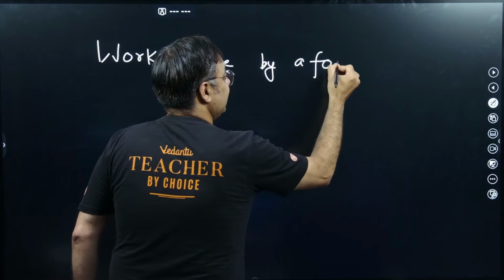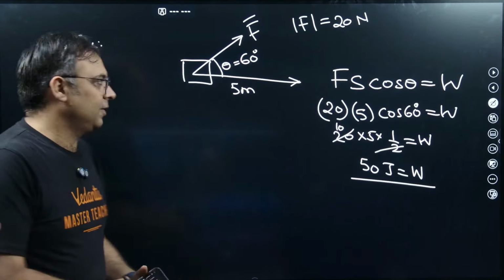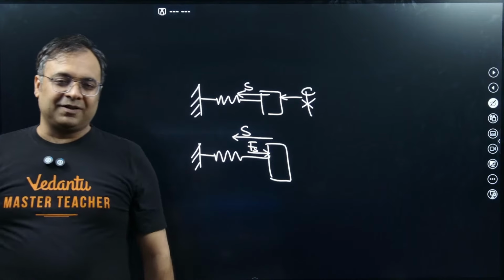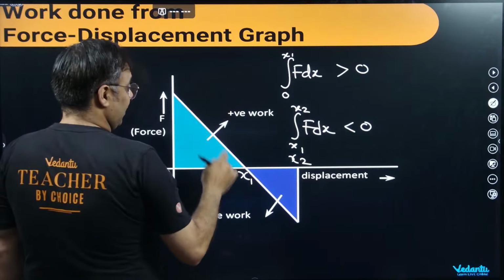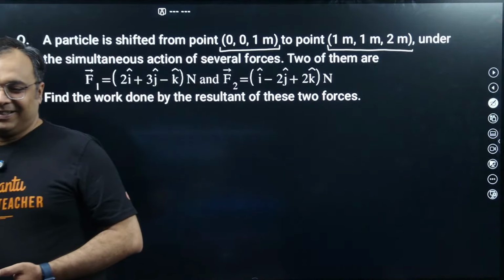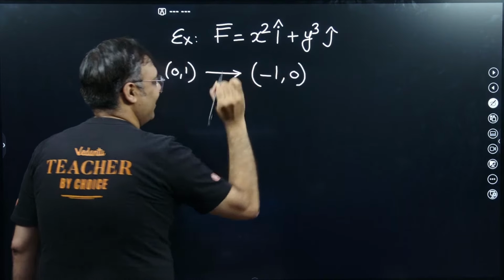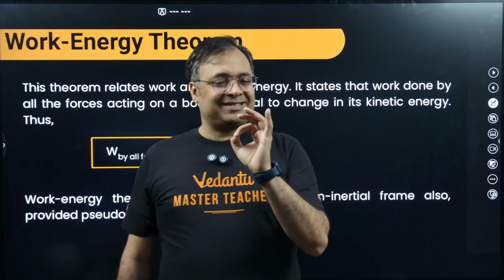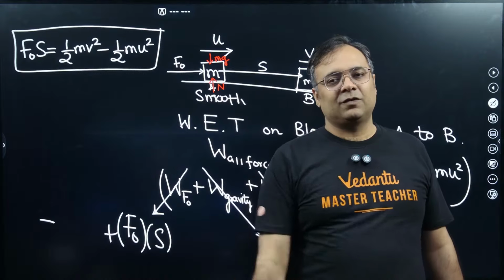Physics – Work, Power & Energy | Part 1 | Class 11 | NEET 2026 & 2027 | Vipul Sir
Class 11 | NEET 2026 & 2027 | Physics – Work, Power & Energy | Part 1 | Vipul Sir
In this foundational lecture, we'll break down the core physics concepts of Work, Power, and Energy in a simple, easy-to-understand way. This video is essential for building a strong base.

📢 NEET Eklavya 2026 – The Rank-Maker Batch
🚀 Join Eklavya Batch for NEET 2026!
📦 NEET 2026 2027 STUDY MATERIAL

✅ Secure your seat & grab your study material now! Stay ahead in your NEET 2026/2027 preparation. 🚀